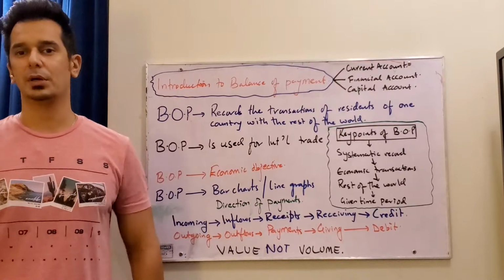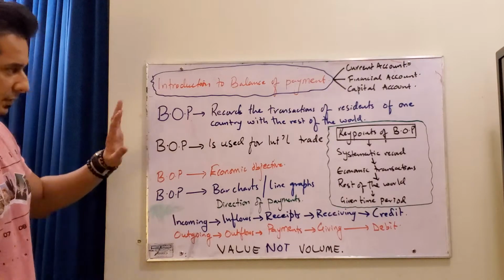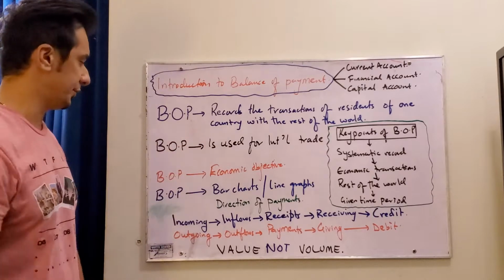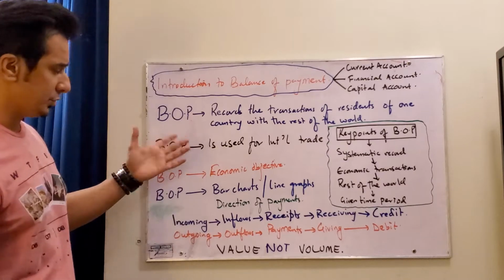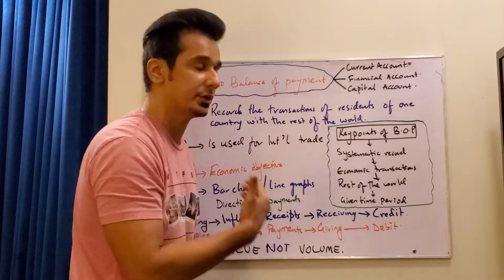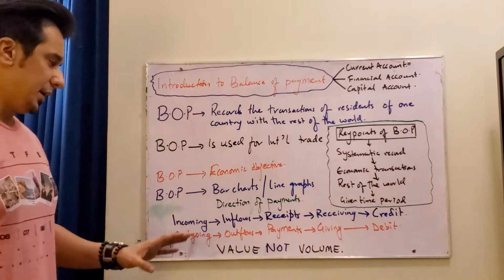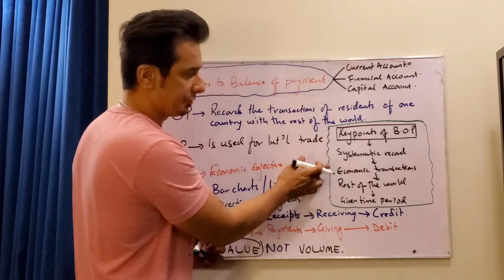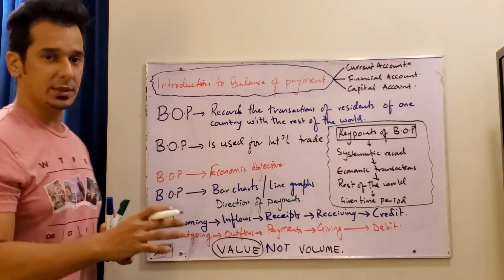Economics B O P Part 1